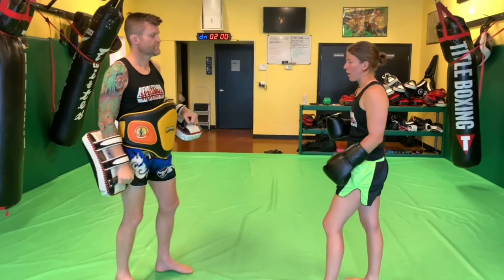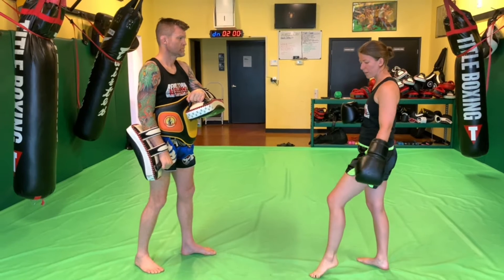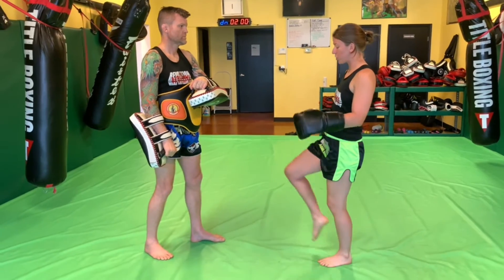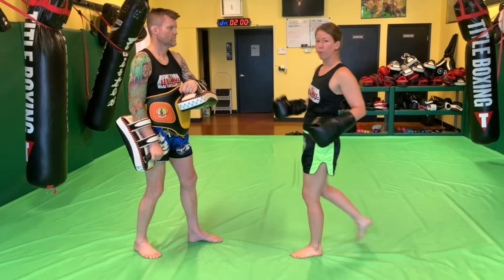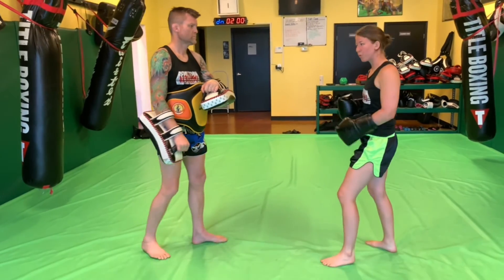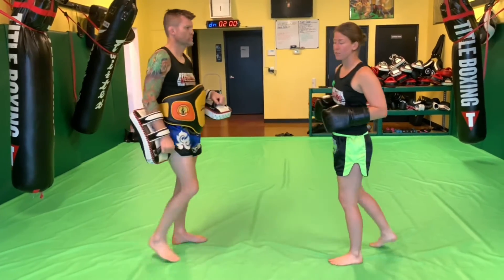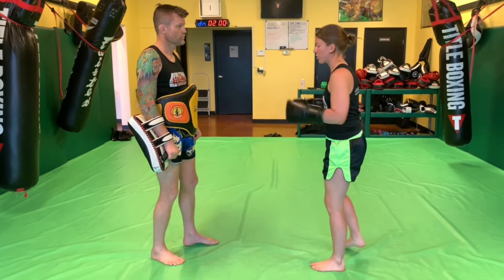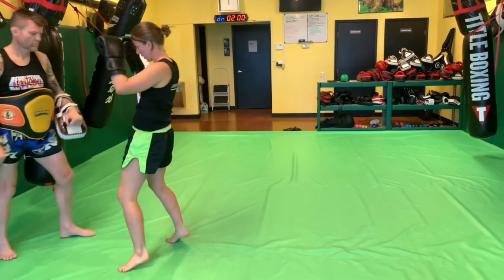Scissor jump knee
Make sure to have your opposite side leg propel your kneeing leg forward.